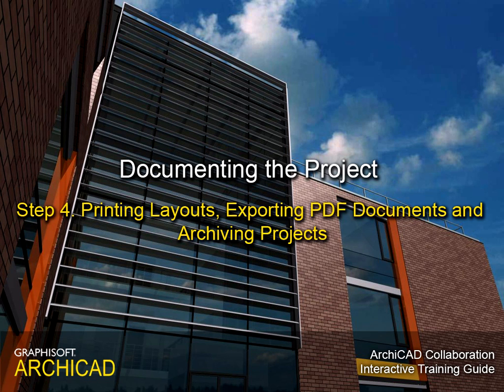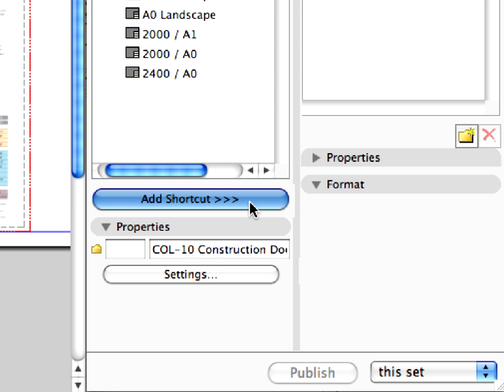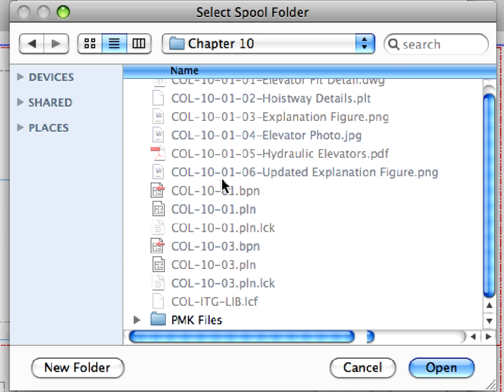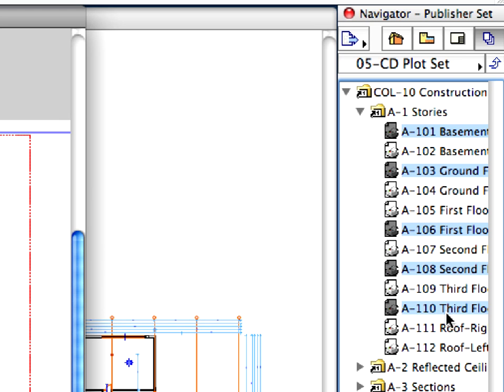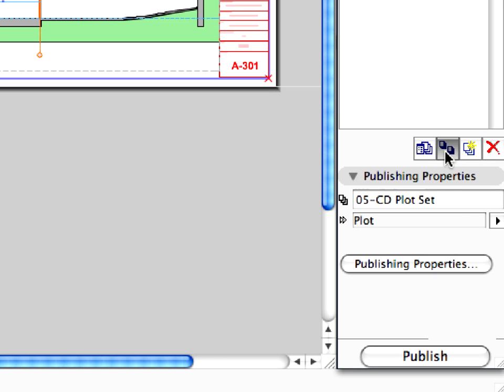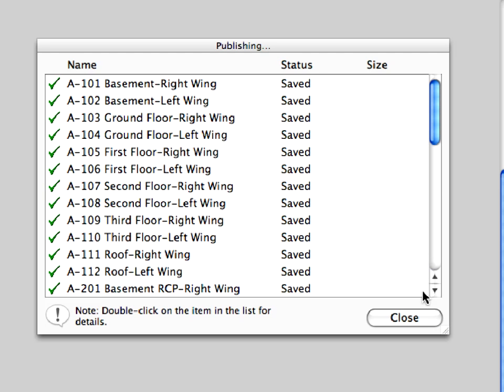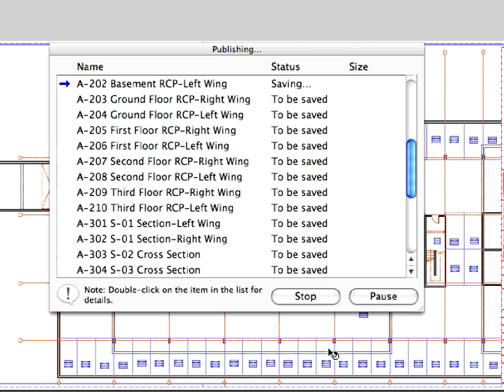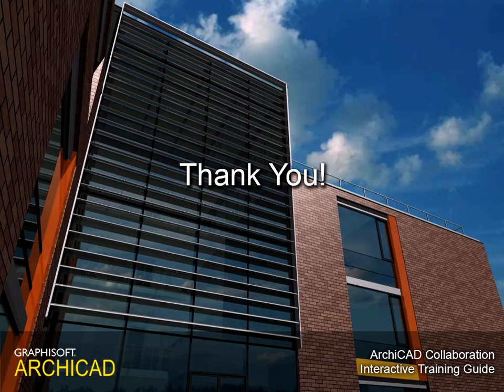ArchiCAD Collaboration Tutorial Part 2 INT - 10-4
In this movie: Documenting the project - Printing Layouts, Exporting PDF files and Archiving Projects